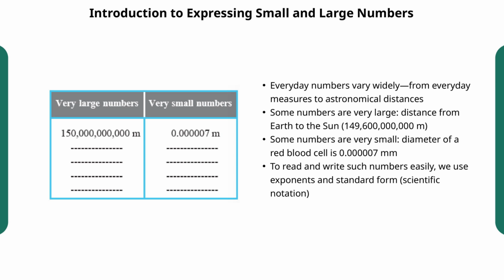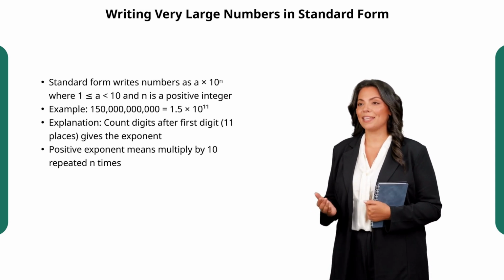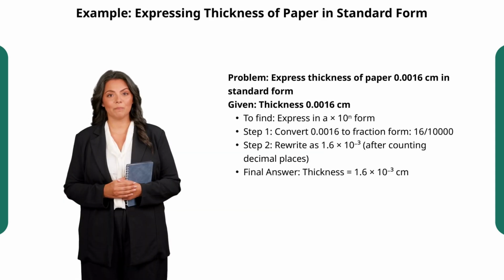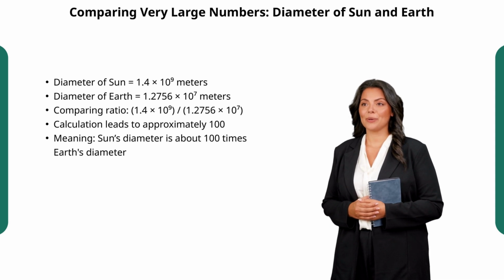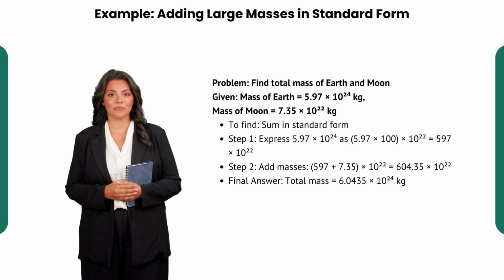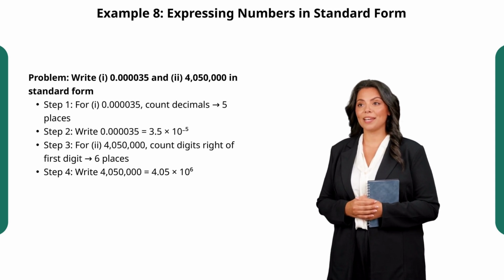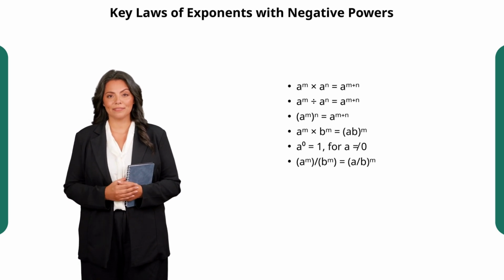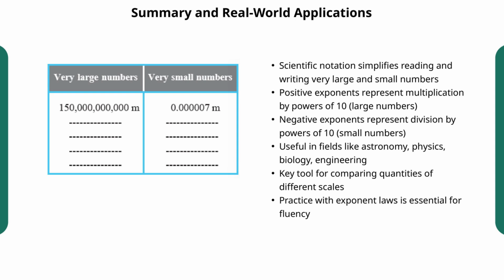Prepzy Class 8, Mathematics | CBSE Sample Class | AI-Powered Learning for Smarter Students